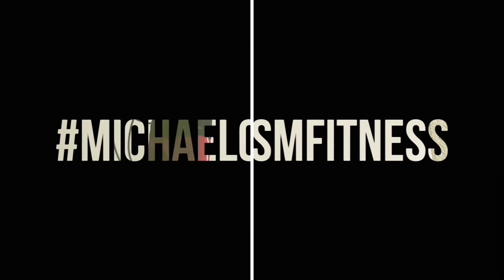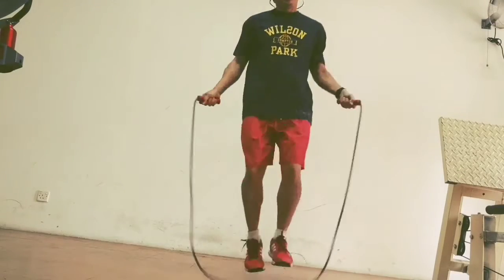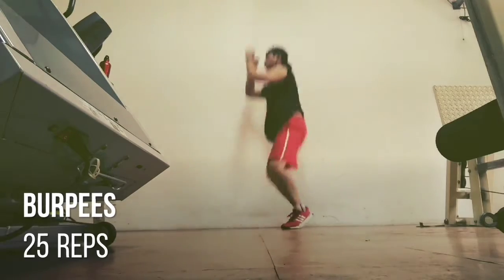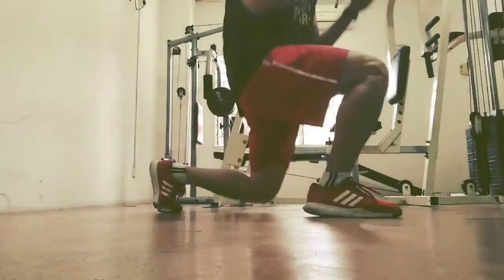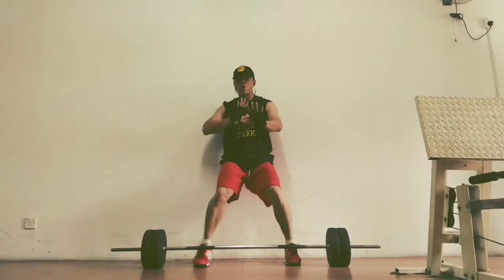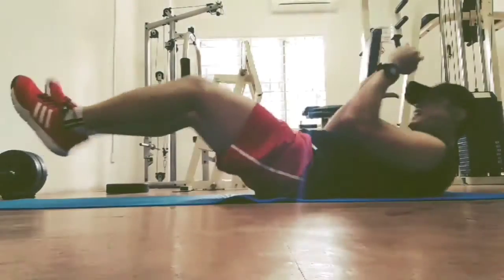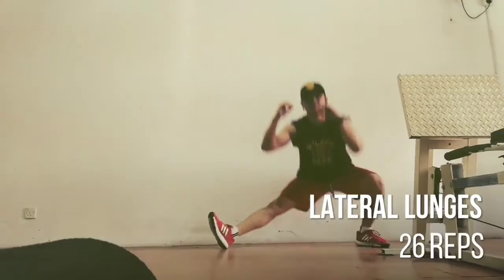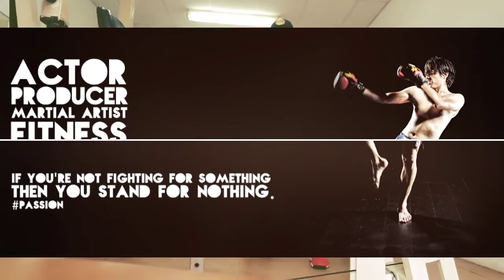Full Body Circuit 300 Reps At Home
Last week I uploaded a video of 250 Reps at home. Here's 300 Reps of a routine that I modified from a Mike Vasquez video featured on this Bodybuilding.com This was me back in Dec 2016

I'm happy to say that I've stuck with it (adding in some higher difficulty exercises along the way) and so far, it's really producing good results for me. Maybe it will for you too!

*This video was shot entirely on my phone (Nexus 6P) and edited entirely on my phone as well - using a combination of 2 apps : Quik & Filmorago.

My Routine:
Routine :
1. Skip Rope : 15 mins
2. 25x Burpees
3. 25x Push-Ups (not in video)
4. 26x Dynamic Lunge Jumps
5. 25x Military Press
6. 26x Long Bar Lunge & Curls
7. 25x (weighted) Sit-Ups
8. 25x Bicycle Crunches
9. 25x V-Crunches
10. 25x Squats
11. 25x Lateral Lunges
12. 25x Calf Raises (Left)
13. 25x Calf Raises (Right)

Follow michaelcsmfitness for more updates of my fitness journey.